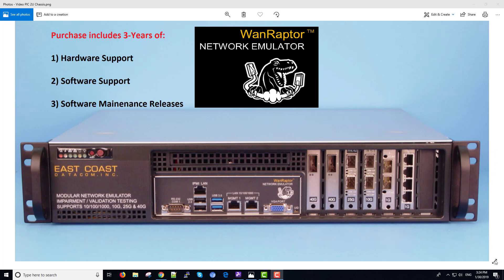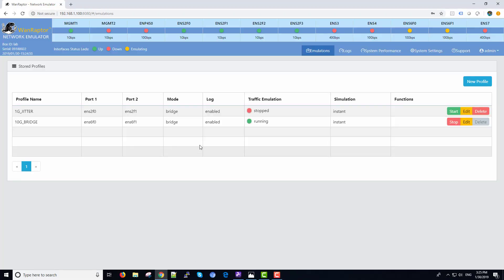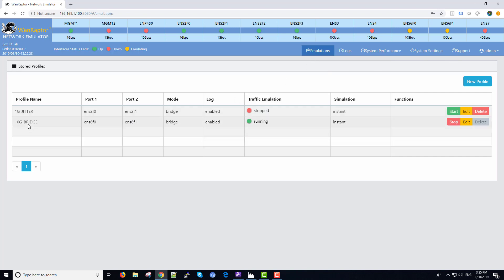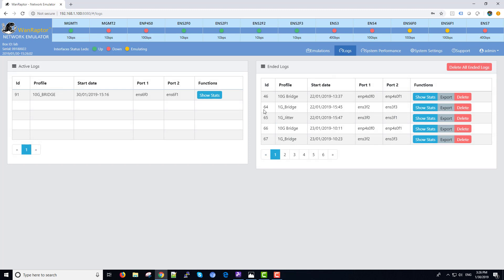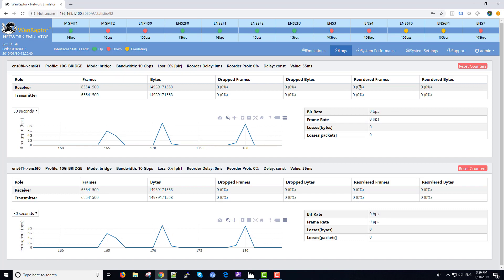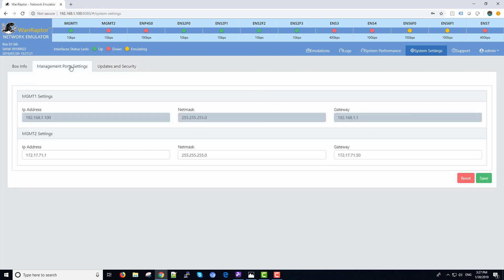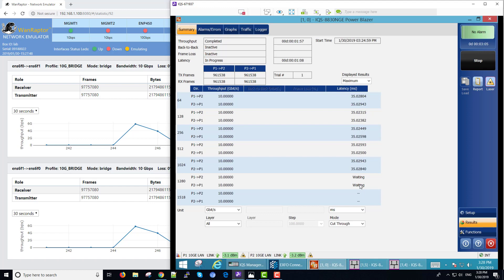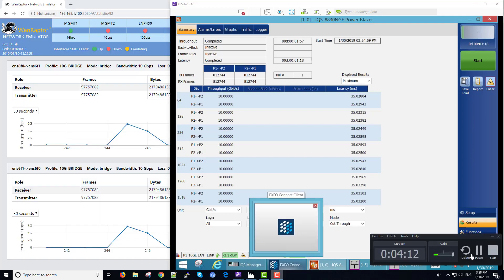WanRaptor Network Emulator throughput and latency test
The WanRaptor Network Emulator 10GbE throughput and latency live demonstration test performed to RFC-2544 using EXFO test equipment. Line Rate 10GbE performance and accurate network latency are demonstrated. All frame rates exhibit full line rate performance. The WanRaptor Network Emulator is the most flexible product allowing 1G, 10G, 10/25G and 40G in a 2U front load benchtop or rackmount chassis. A single purchase allows access to a host of interface options coupled with 3-years of warranty and support. East Coast datacom, Inc. is a located in Rockledge Florida USA.